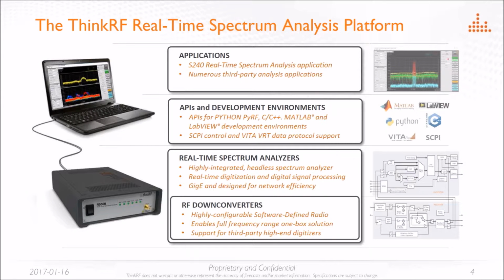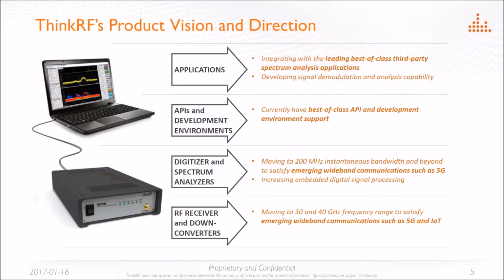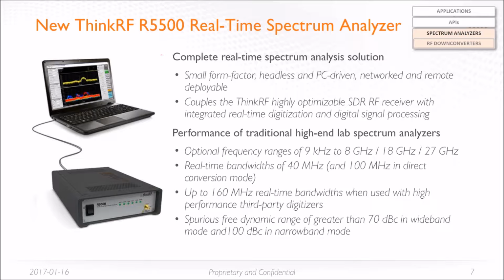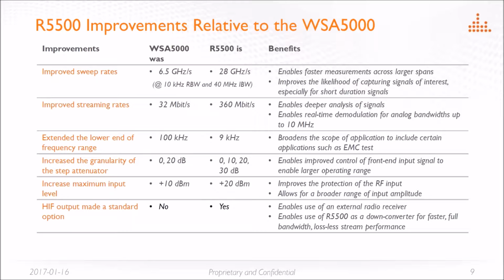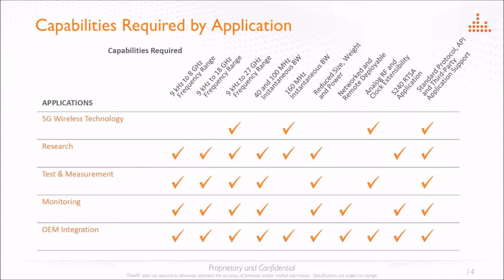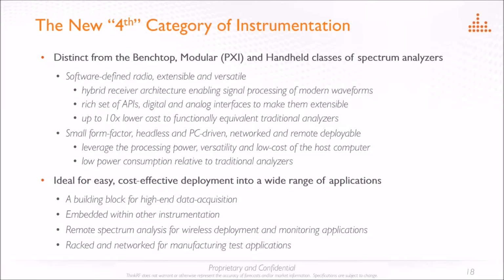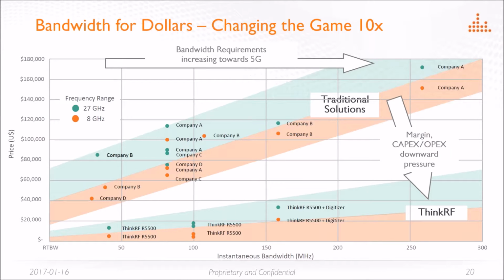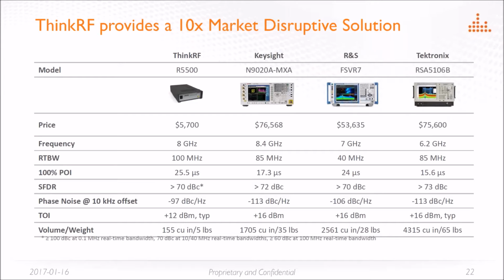Webinar - New and exciting solutions for spectrum monitoring and TSCM applications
ThinkRF Webinar: New and exciting solutions for spectrum monitoring and TSCM for government.

We explain how ThinkRF, an Ottawa based technology company, has developed leading real-time spectrum analysis solutions that address the challenges of higher frequencies and wider bandwidths that come with modern wireless signals.

We also discuss how new 5G standards are driving future requirements for test and measurement equipment and how ThinkRF is developing new solutions for these market requirements.